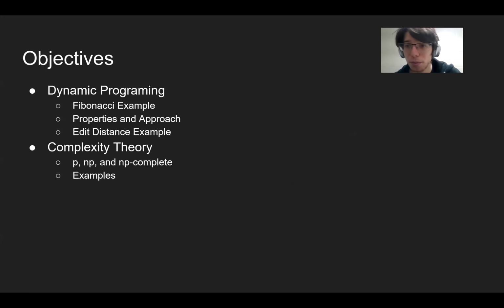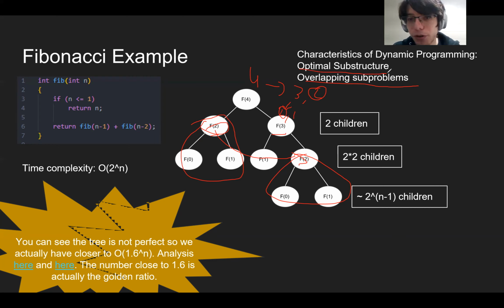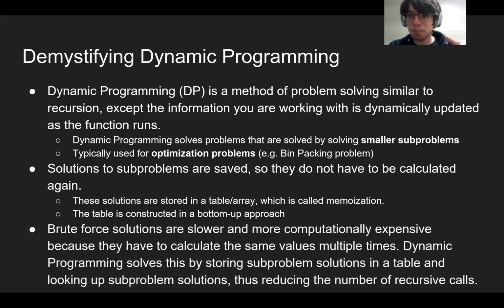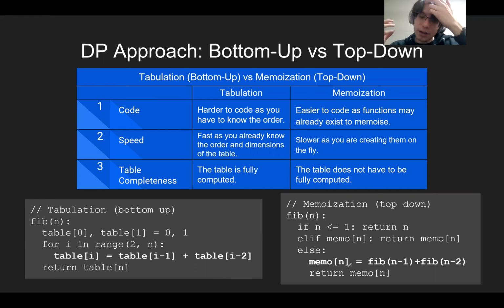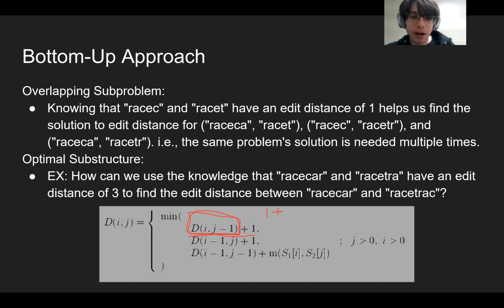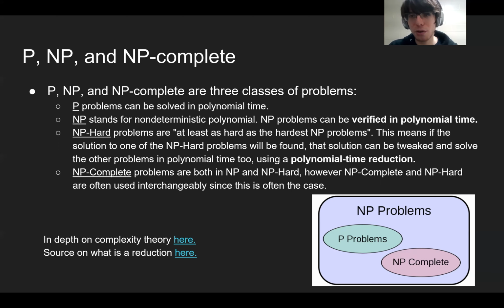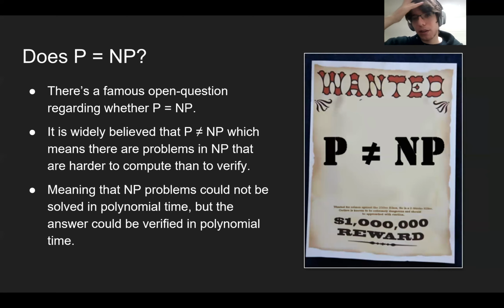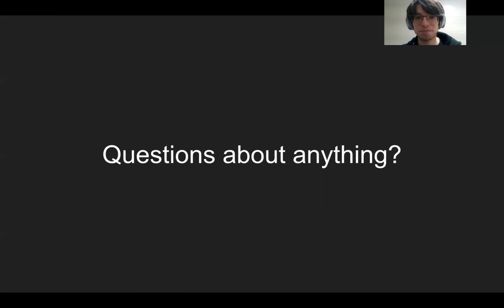COP3530 UF Fall 2021 Online Discussion 13 -- Dynamic Programming and Complexity Theory